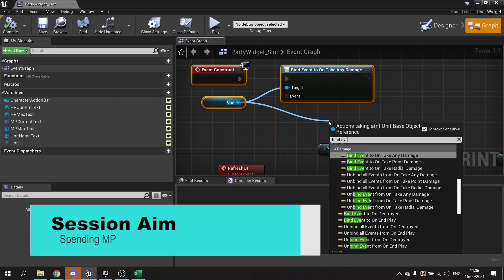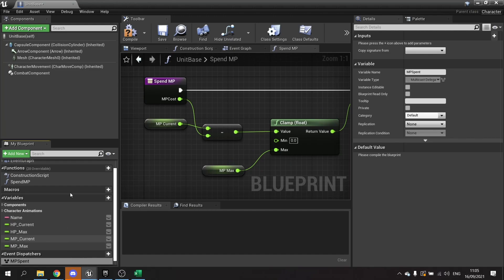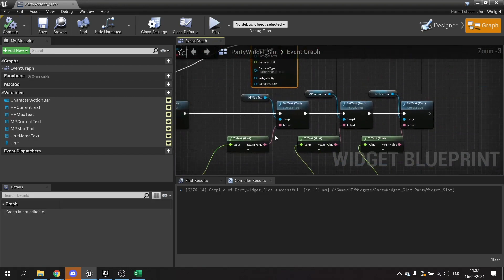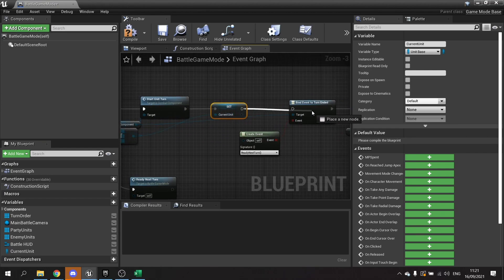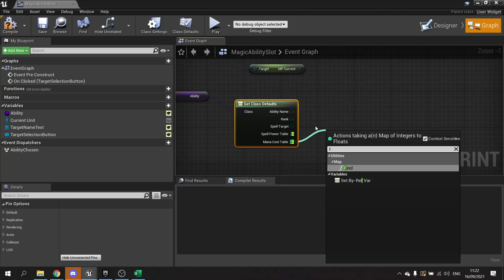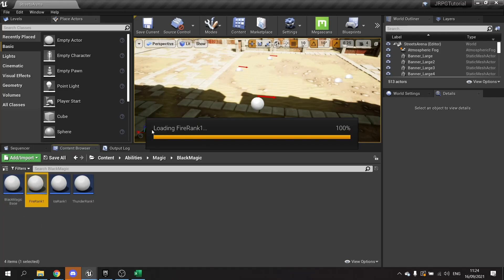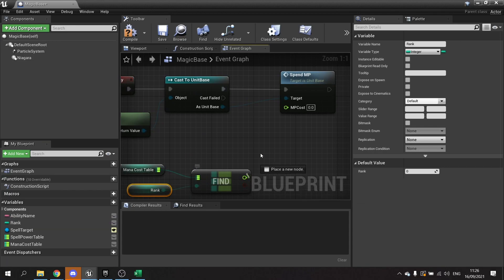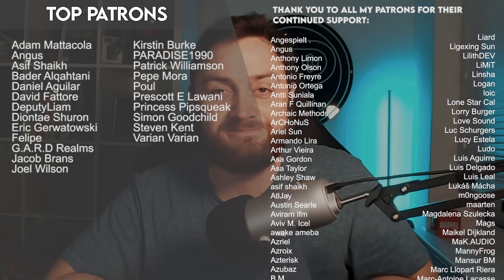Unreal Engine 4 Tutorial - JRPG Part 15: Spending MP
In Part 15 we make it so our spells cost us resources such as MP.